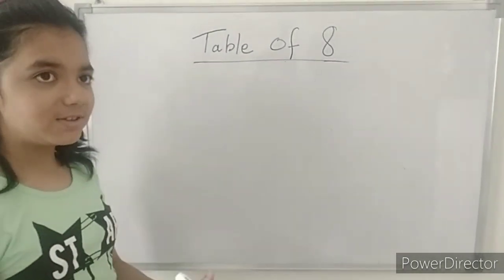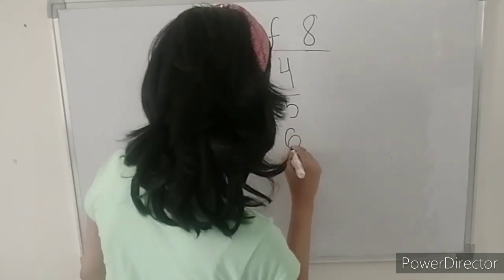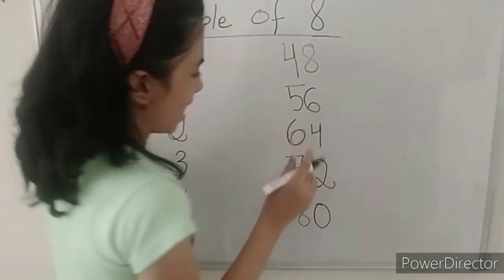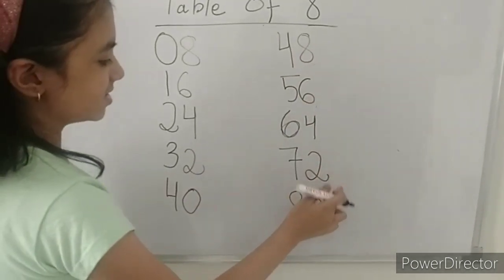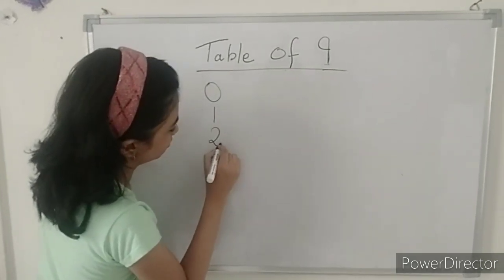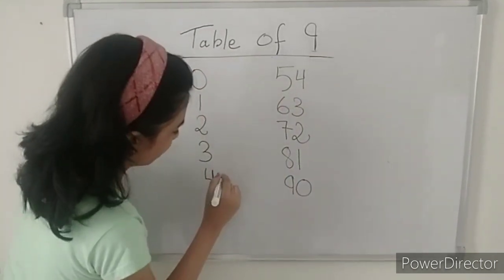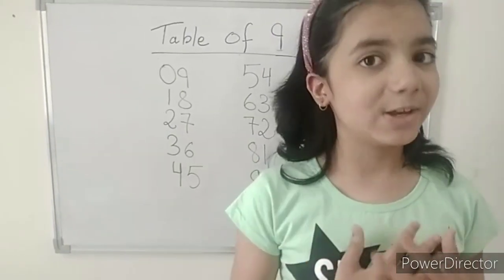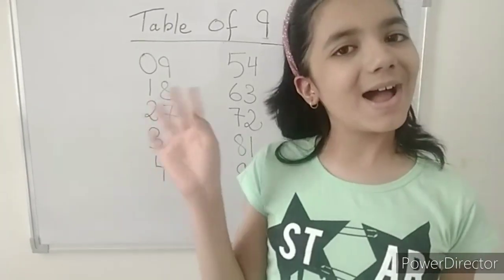EASY TRICKS to learn tables of 7,8 and 9| maths table tricks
HELLO FRIENDS ! My name is Nishtha and I welcome you all in my world . i make intresting videos of science experiments , art and craft , magic tricks etc.

Today I am here with my new video which is about how to learn easy tricks to learn the tables of 7 , 8 and 9 .

KEEP WATCHING !
THANKYOU .

_________________________________________________________________________________________ENJOY MATHS !
HAPPY LEARNING.